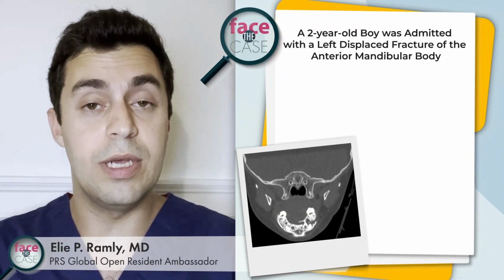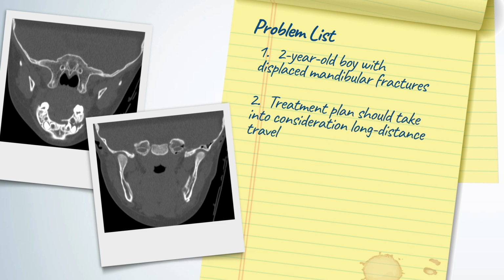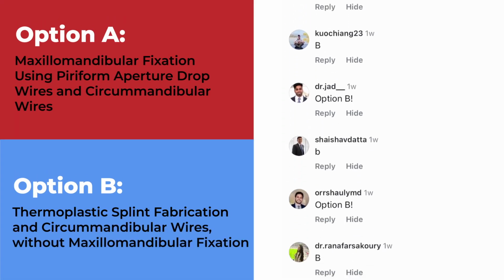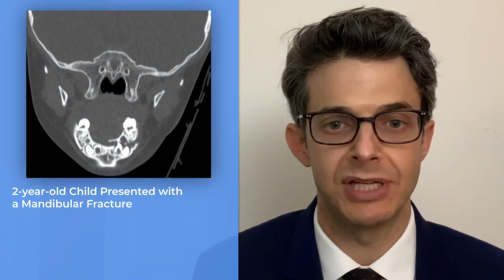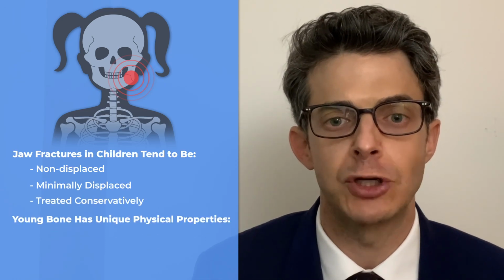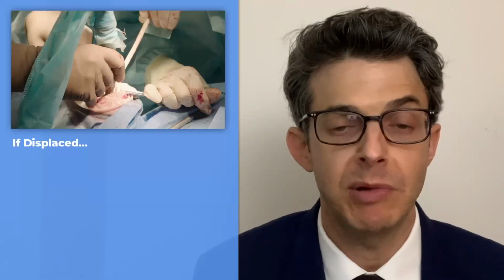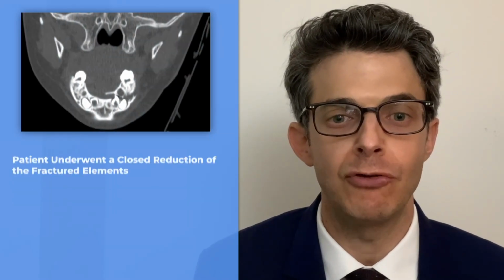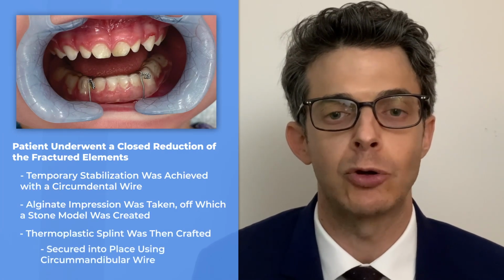Face the Case- Management of Pediatric Mandibular Fracture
In this FacetheCase video, PRS Global Open Resident Ambassador Dr. Elie Ramly presents a 2-year-old boy was admitted with a left displaced fracture of the anterior mandibular body and a nondisplaced fracture of the right mandibular ramus.

Special Guest Discussant: Daniel M. Balkin, MD, PhD

Read the June 2024 PRS Global Open FacetheCase article, “Pediatric Mandibular Fracture Management: Intraoperative Thermoplastic Splint Fabrication and Circummandibular Wires, without Maxillomandibular Fixation,” by Sudduth, Byrd, Marquez, et al.